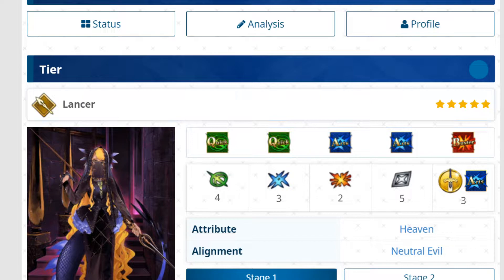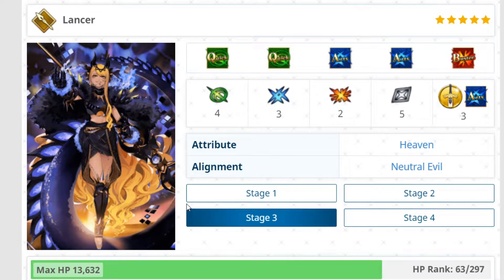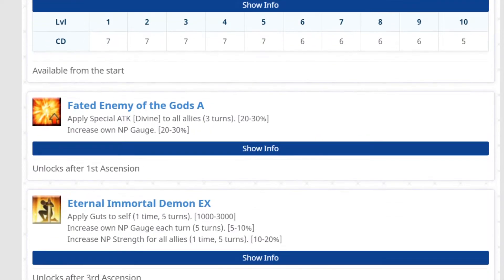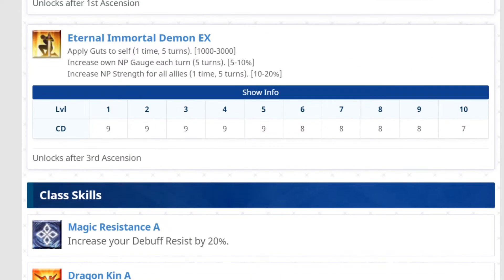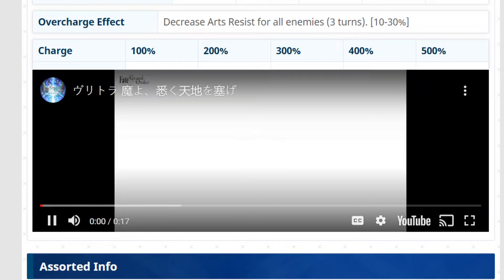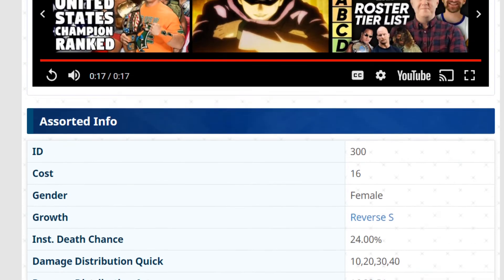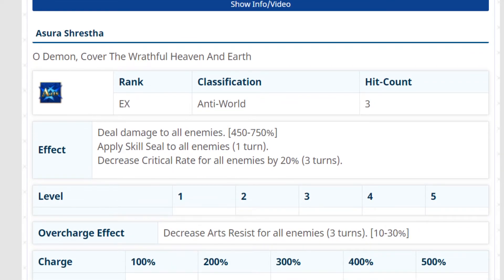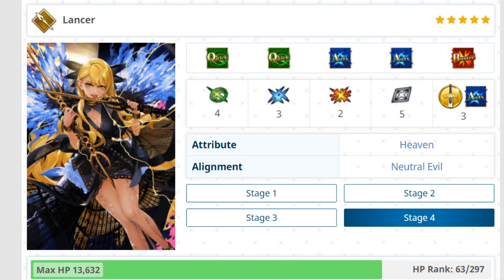25 Days of Fate: Day 17 - First Look ( Vritra )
FGO Global ID: 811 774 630
FGO Japan ID: 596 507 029